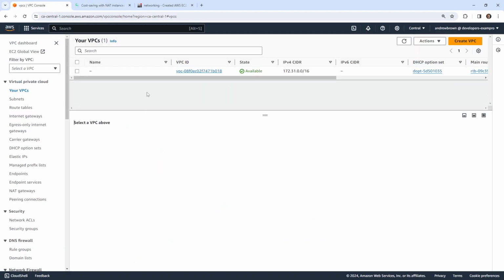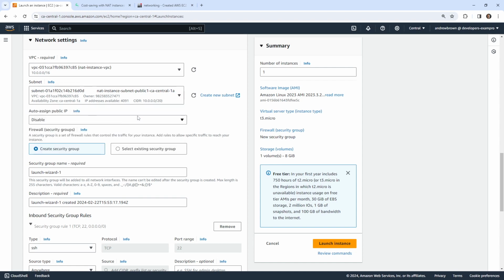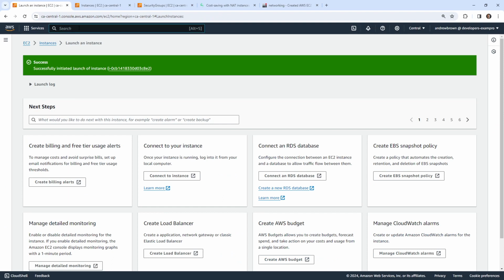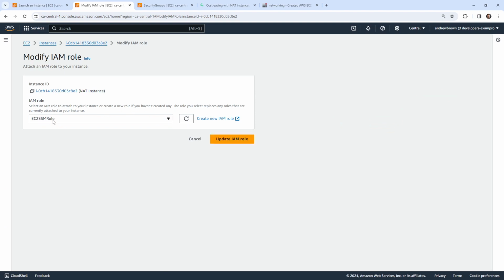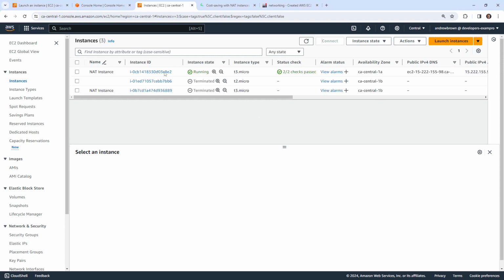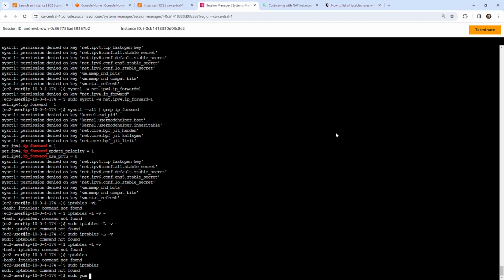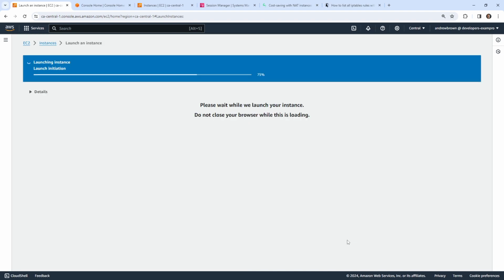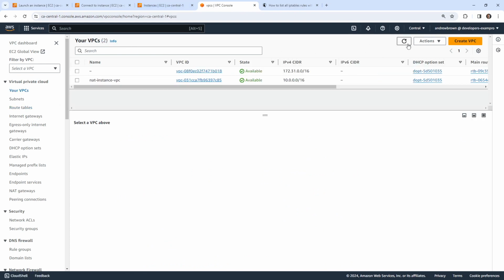SAA C03 — NAT Instance